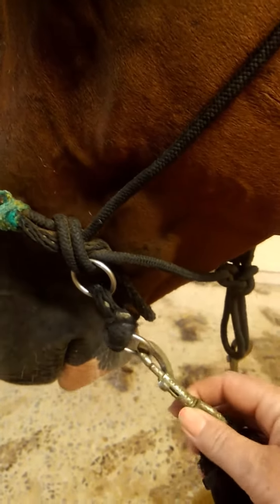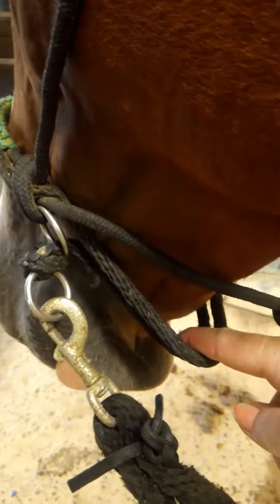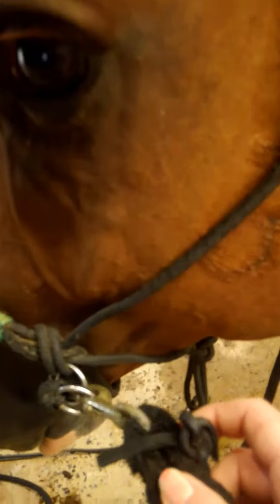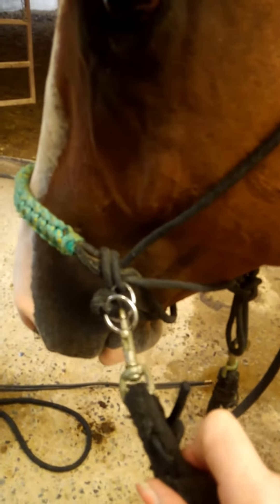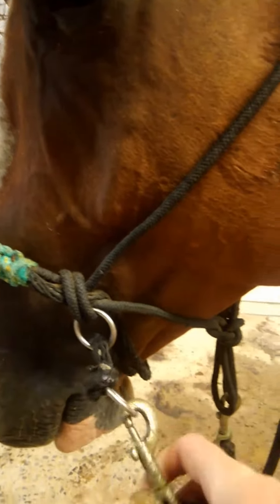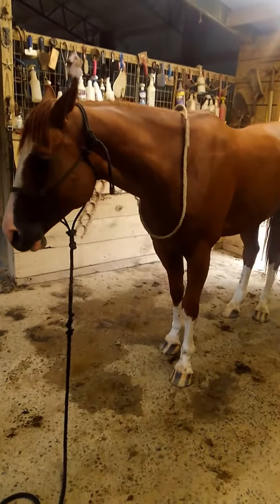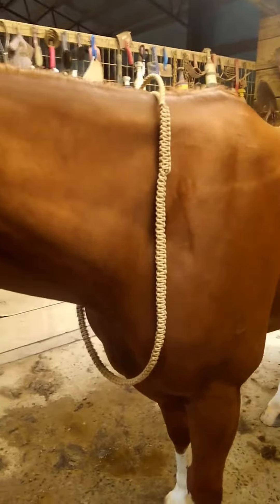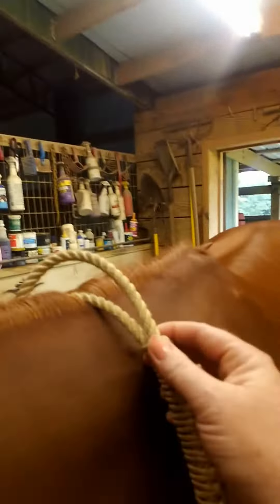Bitless and neck rope